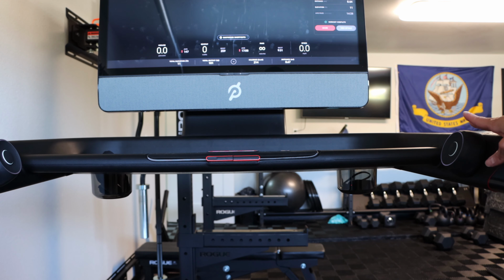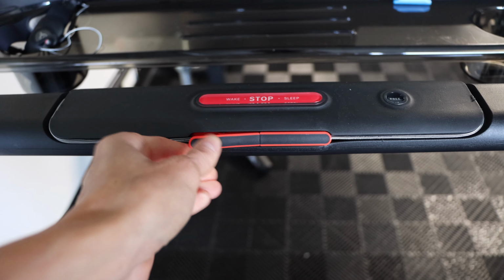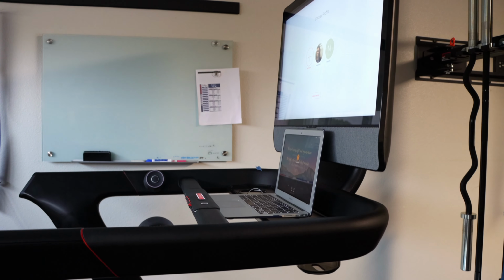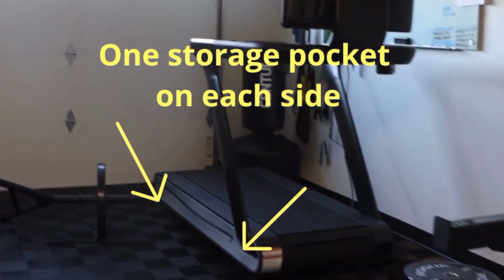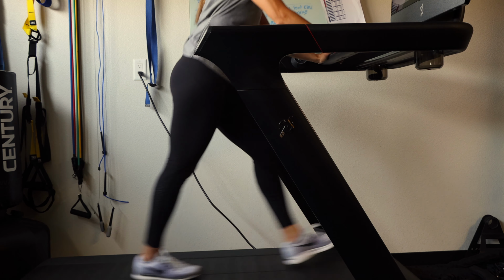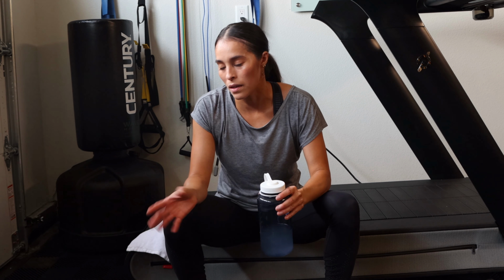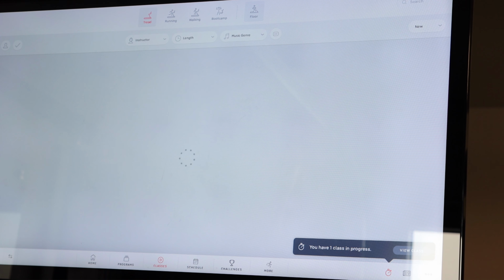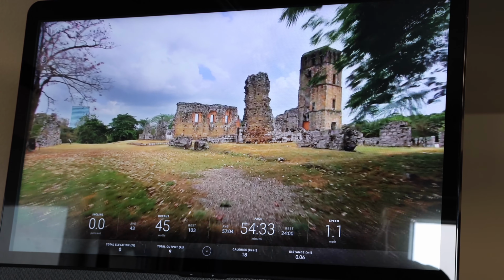Peloton Tread + Review | Angelique Clark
I have had my Peloton Tread + for just over a month, and in this video I’ll share with you how the tread functions, what I like most about the tread, a preview of some of the tread content as well as my favorite instructors!

In early 2021, Peloton will be releasing a smaller treadmill that has a smaller screen and a more standard treadmill belt in comparison to the Tread +. These changes to the tread make it much more affordable at $2495. I hope this review helps you determine whether to wait for the new tread or just go for the Tread+!

If you would like a tour of my home gym to help give you some inspo to build your own or if you have any Peloton related questions…..let me know in the comments! ⬇️

00:21 - Delivery Process
01:31 – Treadmill Components and features
07:45 – Fitness Content Overview
15:31 – Favorite Instructors

Below is a detailed description of the Tread +:

Treadmill Features:
Slat Belt: 67” L x 20” W
The belt is constructed of horizontal rubber slats that move along the tread deck. 59 aluminum slats with a rubber rugged texture on a ball bearing rail system. The slats feel sturdy and supportive.

32” 1080p HD touchscreen
This touchscreen is crisp and vibrant.

Motor: 2 HP AC
This is less horsepower than comparable models, but it is an AC system rather than a DC which is what most treadmills use. The Tread is powerful and responds very quickly when incline or speed adjustments are made.

Speed and Incline knobs with jump buttons
Placed on the inside the handlebars is a speed knob on the right and an incline knob on the left. These are a nice size and feel good in your hand. It is intuitive to spin the knob forward to increase and pull it back to decrease. A jump button in the center of each knob will take you up to the next whole number.

There is no quick Jump button to decrease speed or incline,  so you have to manually make all speed and incline adjustments.

Bluetooth audio:
The Tread easily syncs with personal headphones so you can listen to the classes.

0-12.5mph Speed
This is a good speed range that should offer plenty of speed for most runners.

0-15% Incline
The Tread feels sturdy when inclined and the motor pivots the deck up and down smoothly. There is no decline.

Free Mode
A free mode button disengages the Tread belt from the motor so you can manually push the belt along with your feet. This is a challenging exercise that will add a nice variety to your workouts.

This video is not sponsored and the opinions are all my own.